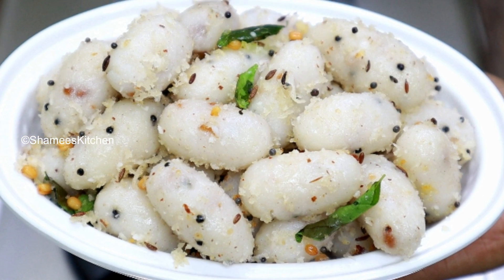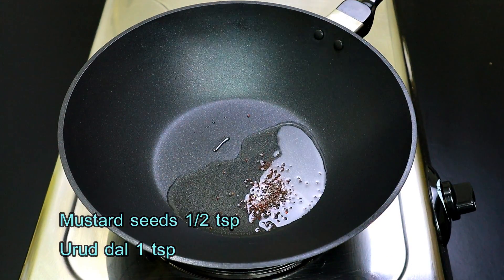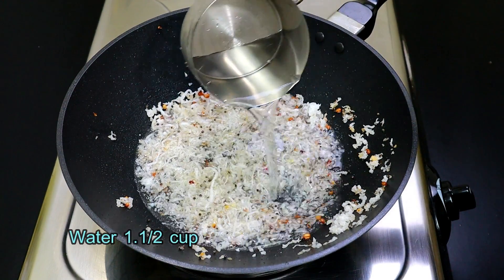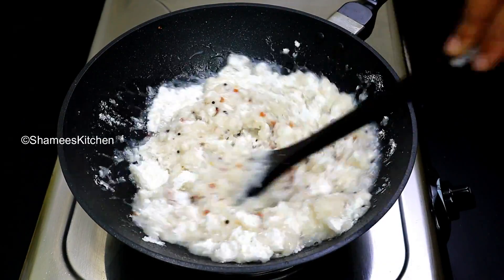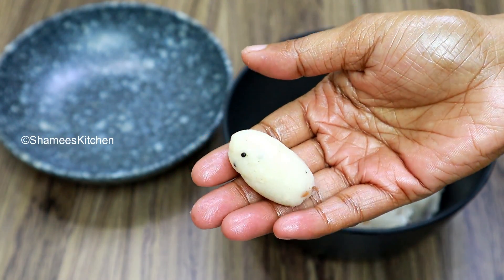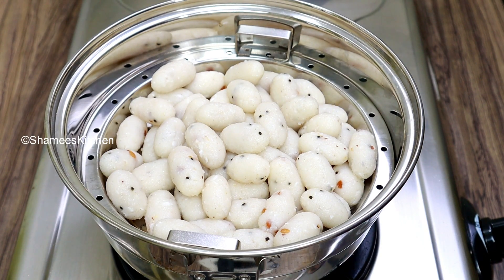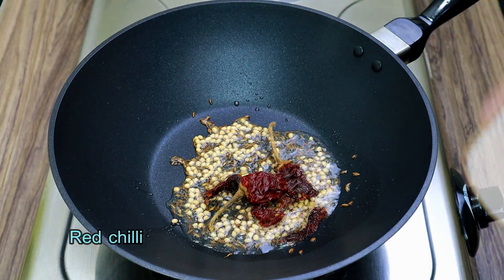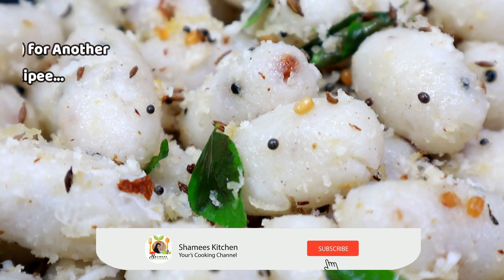Instant Rice Flour Appam | New Steamed Breakfast Recipe | Instant Healthy Breakfast | Evening Snacks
New Video Daily 1:15pm don't miss it :)